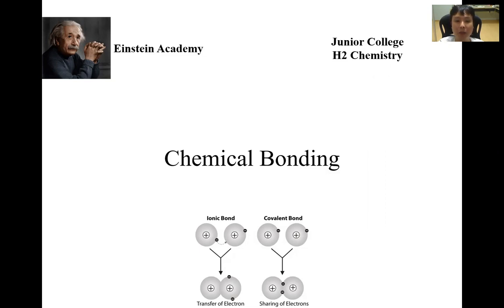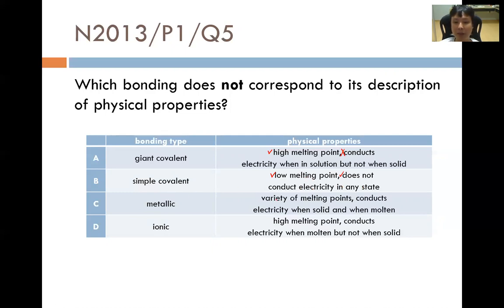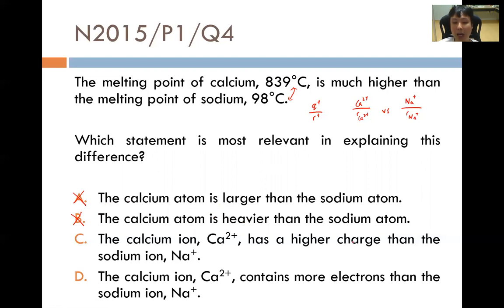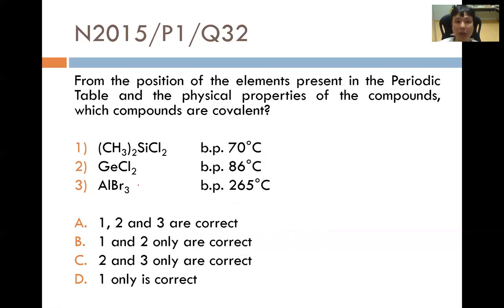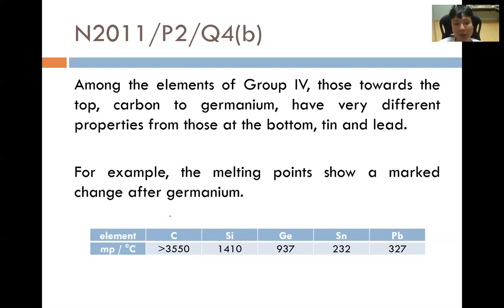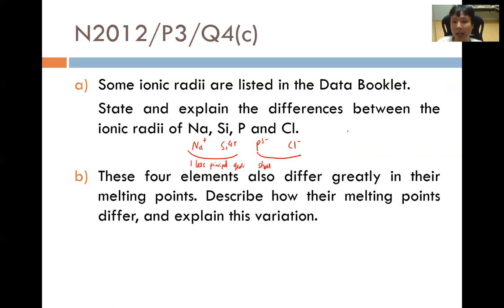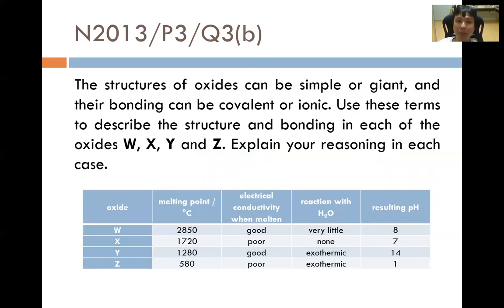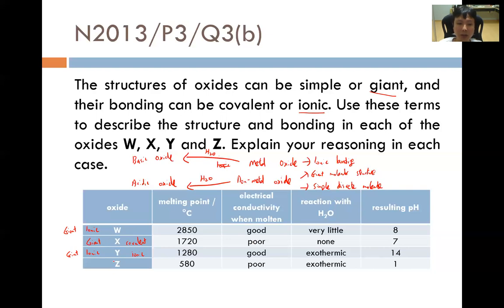Tutorial on Learning Outcomes (m) & (n) of Chemical Bonding [JC H2 Chemistry]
Tutorial on

m) Describe, interpret and/or predict the effect of different types of structure and bonding on the physical properties of substances

n) Suggest the type of structure and bonding present in a substance from given information